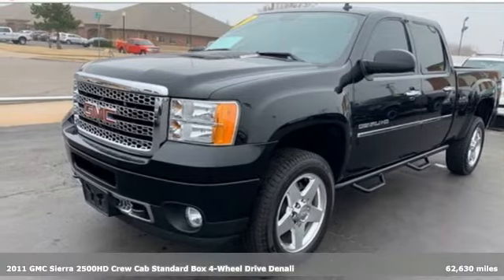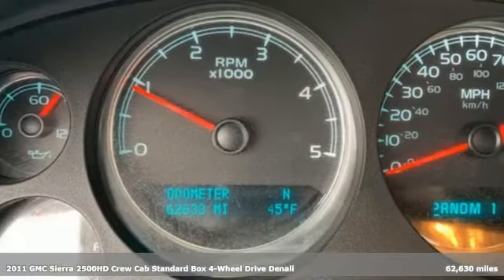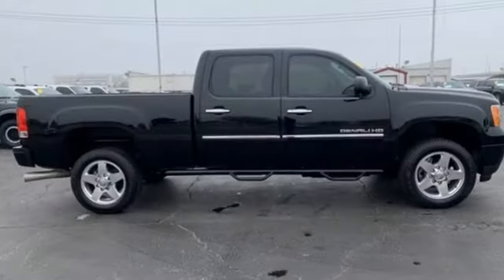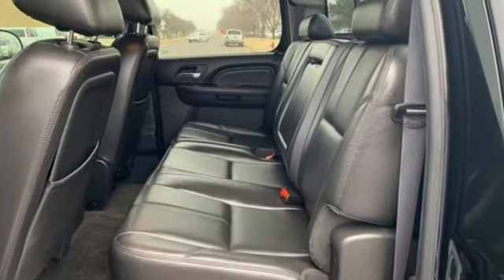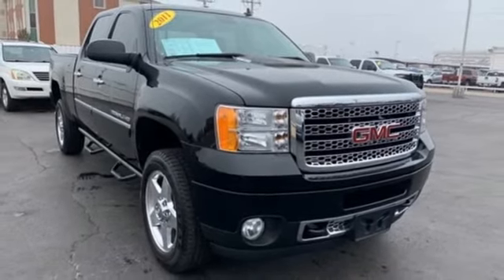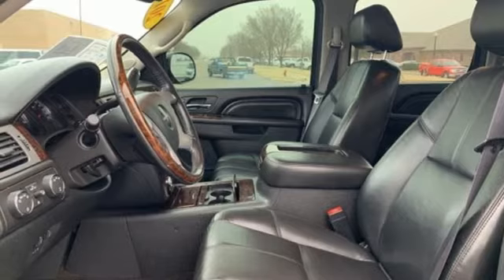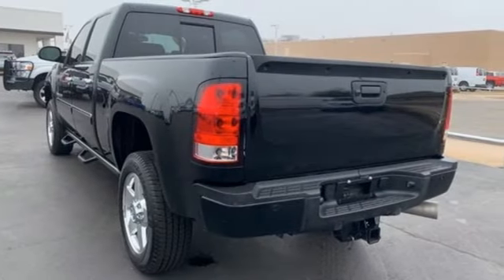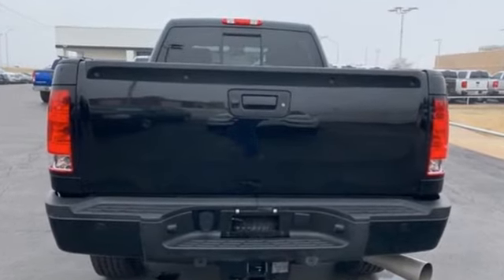2011 GMC Sierra 2500HD Norman, OK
Year: 2011
Make: GMC
Model: Sierra 2500HD
Trim: Denali
Engine: 8 Cyl. 6.6L
Transmission: Automatic
Color: Onyx Black
Interior: Ebony
Mileage: 62630
Stock #: X4382A
VIN: 1GT125C85BF176247
GME-ADP ***FLASH SALE...CALL NOW*** Recent Arrival!**BLUETOOTH, HANDS-FREE**, **MP3 PLAYER**, **USB**, ** ACCIDENT FREE AUTOCHECK**, Detalied, **HEATED LEATHER**, **KEYLESS ENTRY**, **POWER SUNROOF/MOONROOF**, **RUNNING BOARDS**, **TOW PACKAGE**, **AWD/4X4/ALL WHEEL DRIVE/4WD**, Duramax 6.6L V8 Turbodiesel, Allison 1000 6-Speed Automatic, 4WD, Ebony w/Leather-Appointed Front Seat Trim. 2011 GMC Sierra 2500HD Denali 4WD 4WD Allison 1000 6-Speed Automatic Duramax 6.6L V8 Turbodiesel Onyx BlackPriced below KBB Fair Purchase Price!Awards:* JD Power Dependability StudyReviews:* If you are a satisfied past or current Sierra HD owner, you will love these much-improved new ones despite their mostly carryover styling. Their performance, capabilities, refinement and fuel efficiency have improved, especially with their new and surprisingly quiet available Duramax turbo diesel V8. Source: KBB.com* Impressive hauling and towing capabilities; refined and quiet ride; solid build quality; responsive steering; comfortable seats. Source: Edmunds**Good Guys, Making Great Deals** Ferguson Buick GMC is a Buick and GMC dealership located in Norman, Oklahoma. Ferguson Buick GMC carries new Buick and GMC vehicles, as well as used cars and trucks, GM parts and service. We are proudly serving the areas of Edmond, Oklahoma City, Moore, Purcell, Washington, Lexington, Midwest City, Del City, Bethany, Shawnee, Choctaw, Ada, Pauls Valley and surrounding areas.

Address:
1015 N Interstate Drive